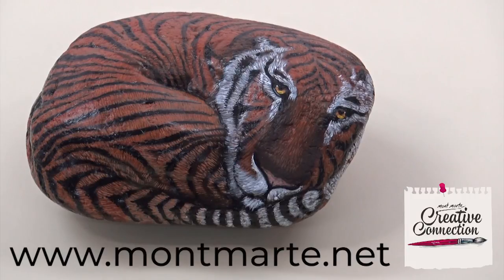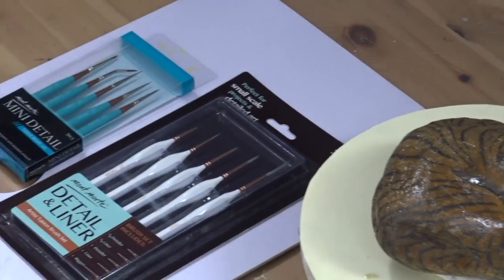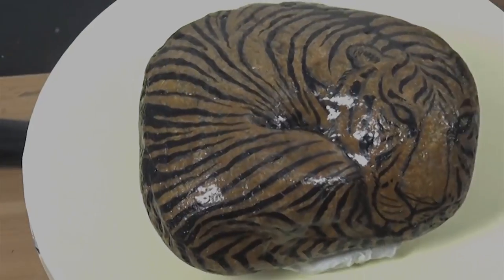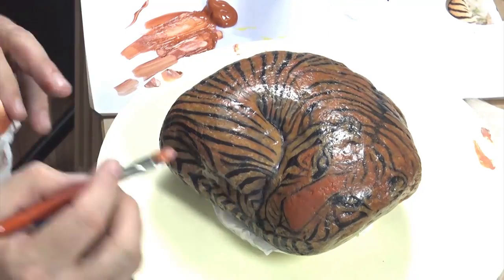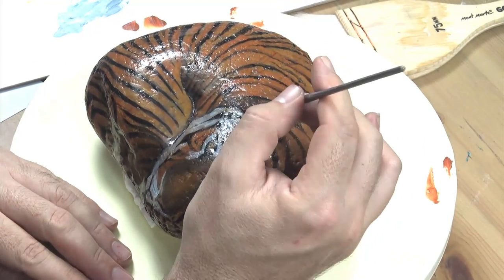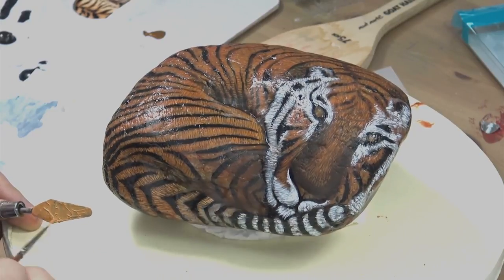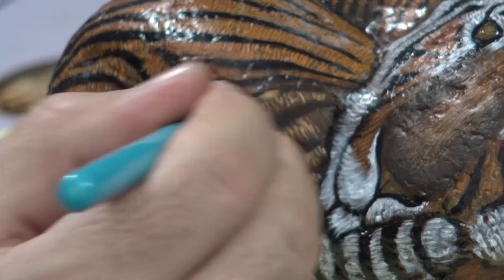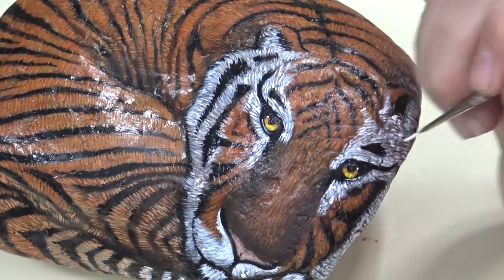How to Make a Tiger Stone Painting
Transform a rock into an animal with our step-by-step stone painting tutorial!